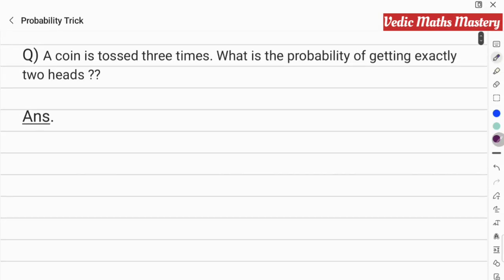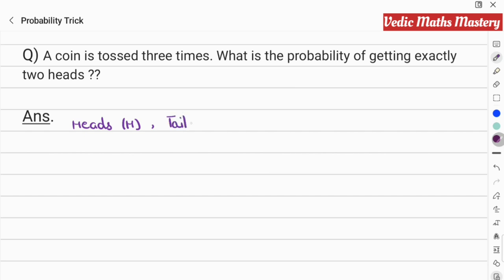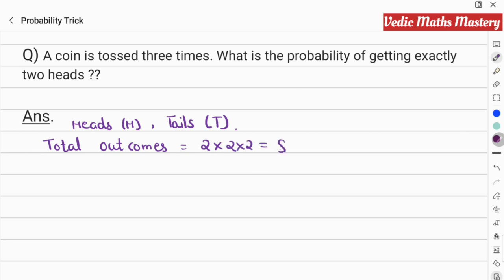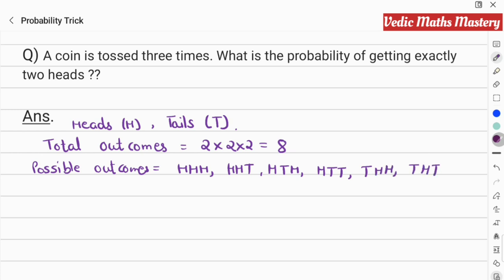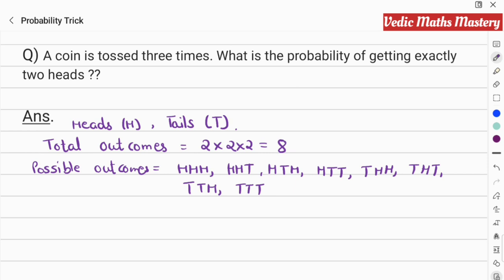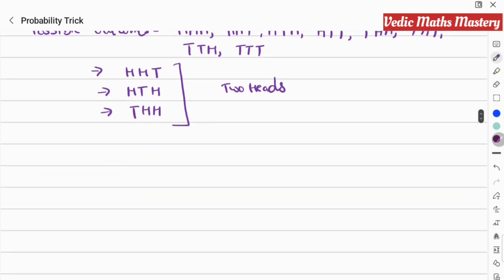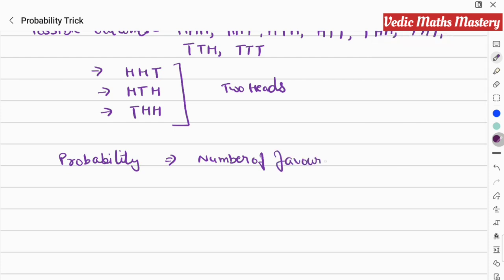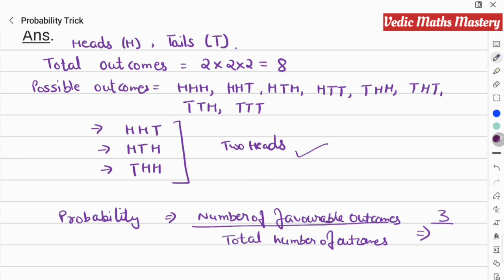A coin is tossed three times. What is the probability of getting exactly two heads ?